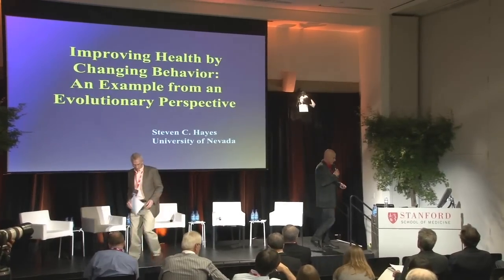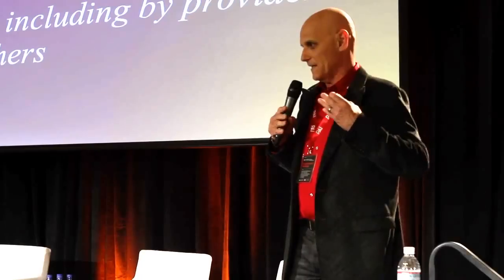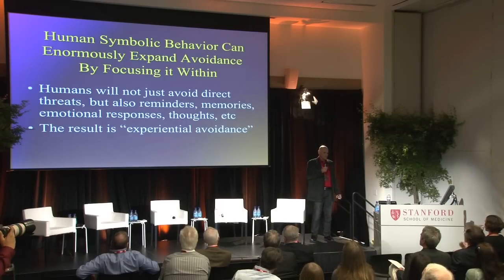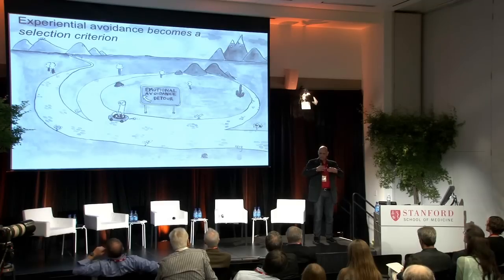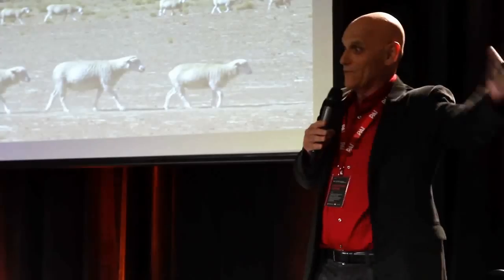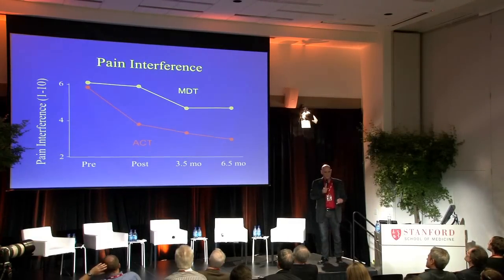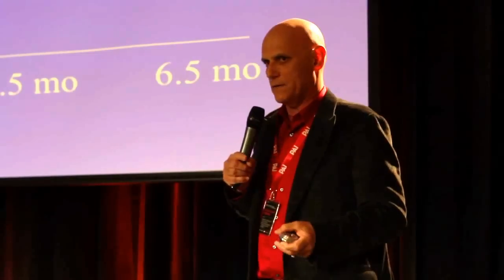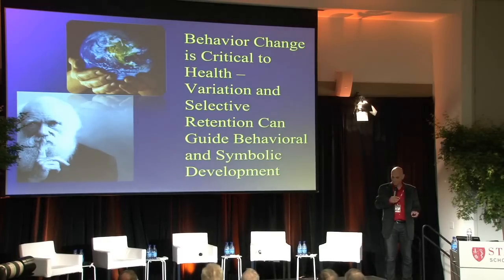Talk - Behavior - Steven C. Hayes, Ph.D.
Improving Health by Changing Behavior: Evolution Science Shows How

Steven C. Hayes, Ph.D.
University of Nevada

Steven C. Hayes is Nevada Foundation Professor at the Department of Psychology at the University of Nevada. An author of 34 books and over 480 scientific articles, he has shown in his research how language and thought can lead to behavioral rigidity and has developed "Acceptance and Commitment Therapy," an acceptance, mindfulness, and values based psychological intervention that fosters great psychological flexibility and greater selection of action by valued ends.